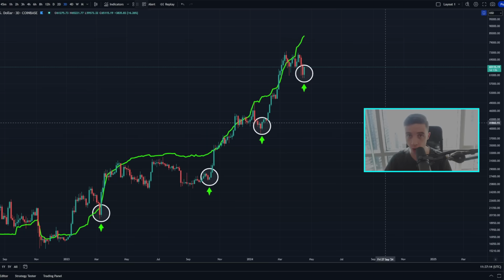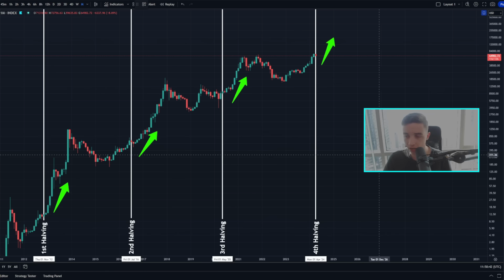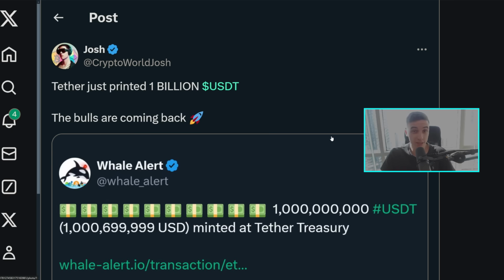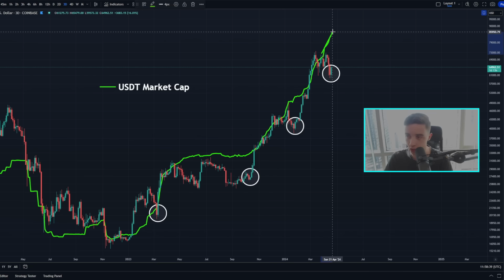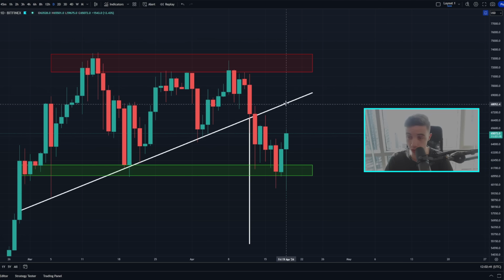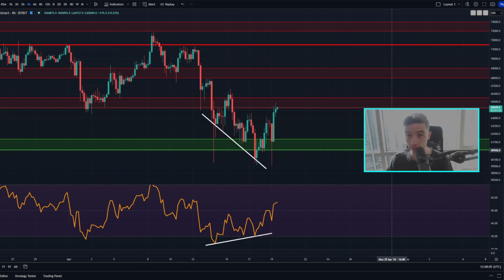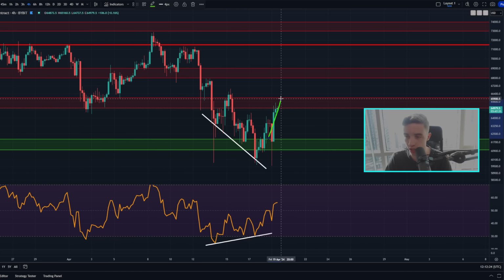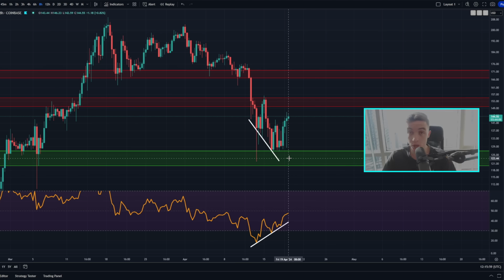BITCOIN: $1 BILLION BUY SIGNAL CONFIRMED!!! Bitcoin News Today & Ethereum Price Prediction!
🔥 *SIGNUP TO BITFLEX* 👈 *(No KYC)*
🤑 Deposit & start trading to Earn Up To *$68,888 in Rewards* 🤑

Timestamps:
Bitcoin ETF News Today!! 0:00
Bitcoin Halving 2024! 0:48
Crypto News Today!! 3:45
Important Bitcoin Analysis! 4:55
Ethereum Technical Analysis! 13:57
Solana Technical Analysis! 15:25

- Crypto World -